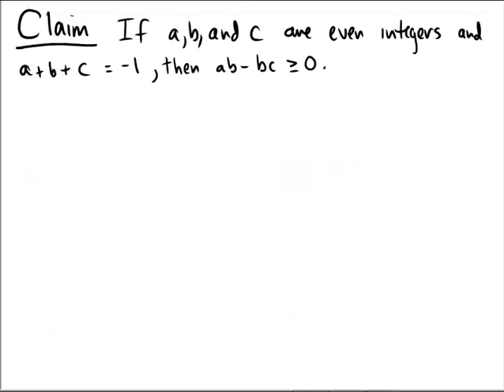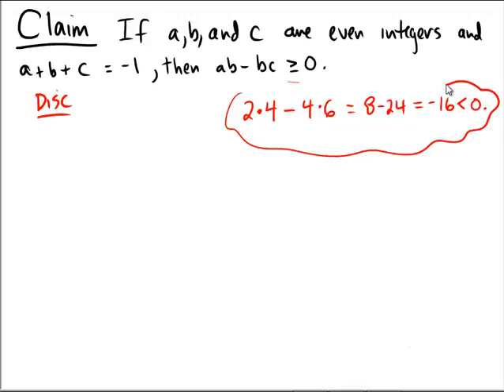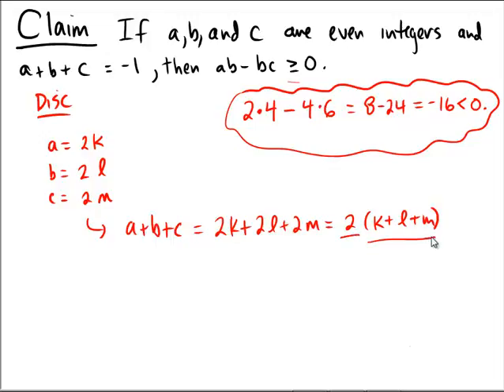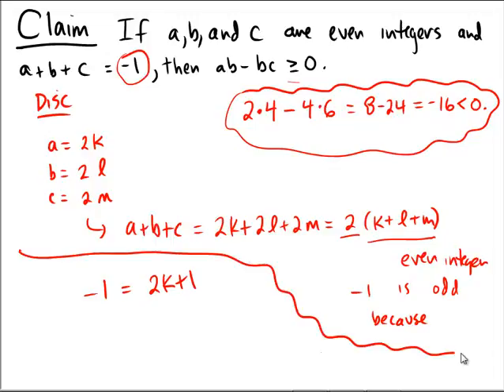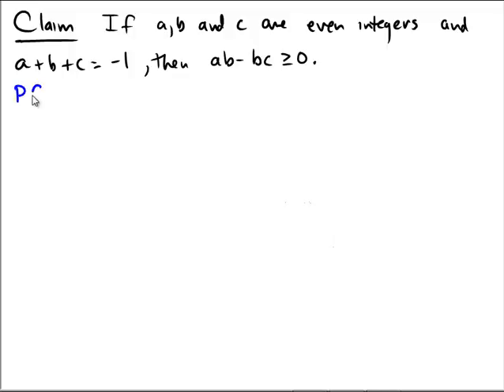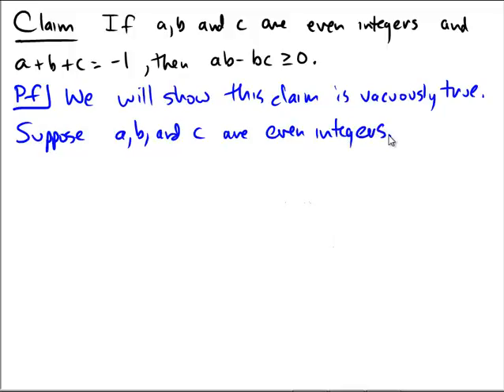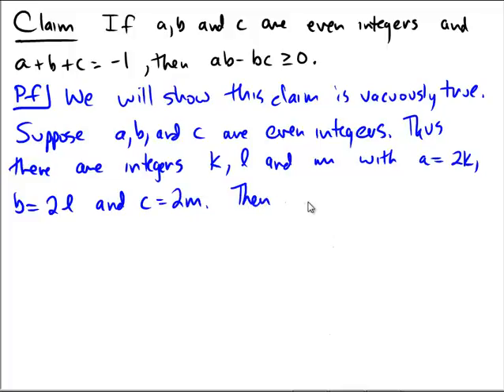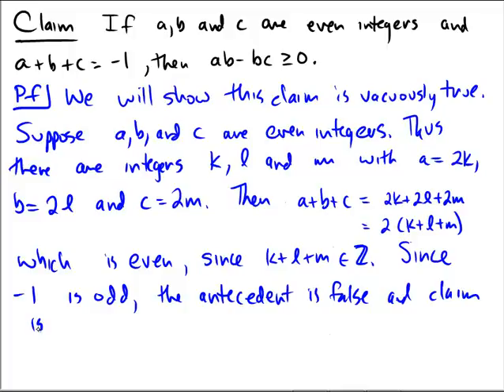A vacuous proof of a claim in number theory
Proving a statement about number is vacuously true, based on CPZ3-6